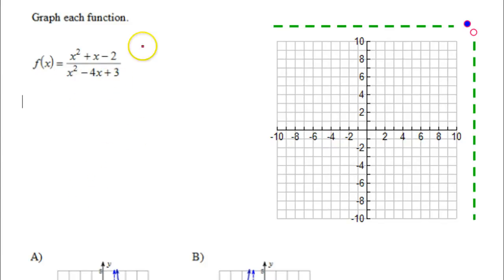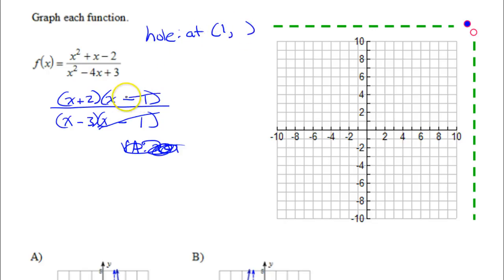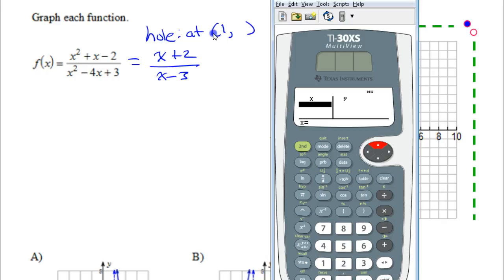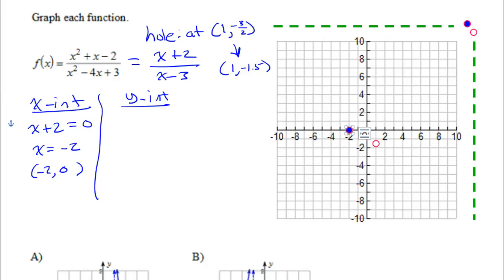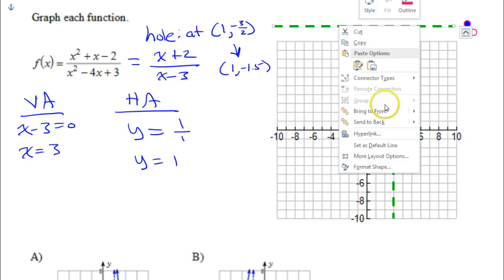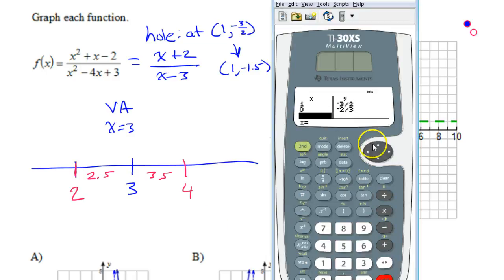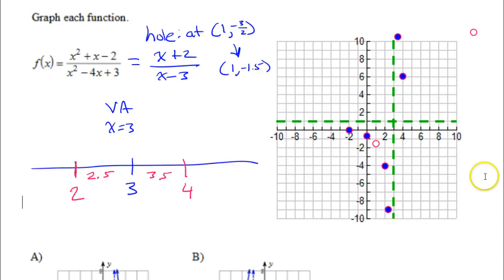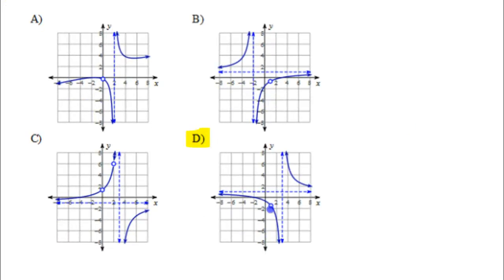Graphing Rational Functions BC